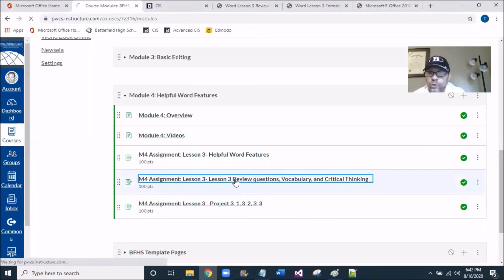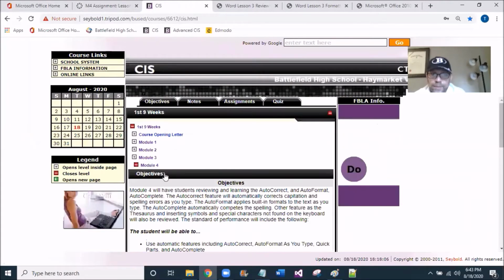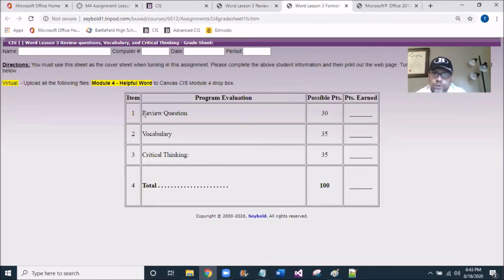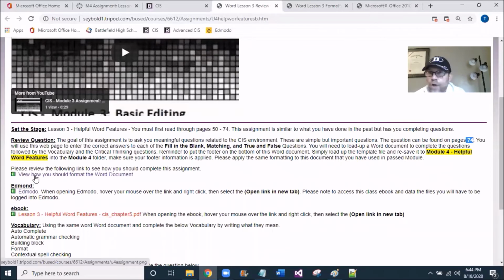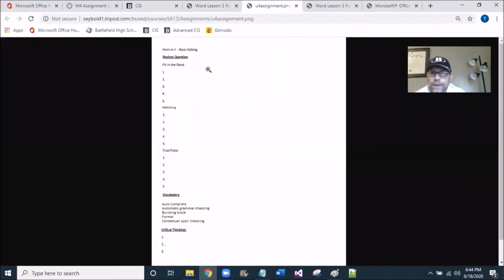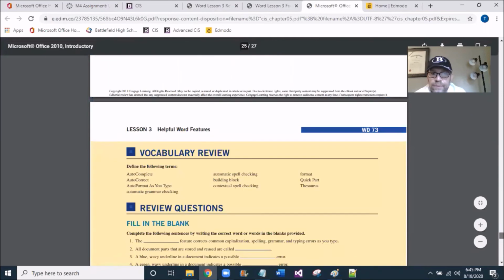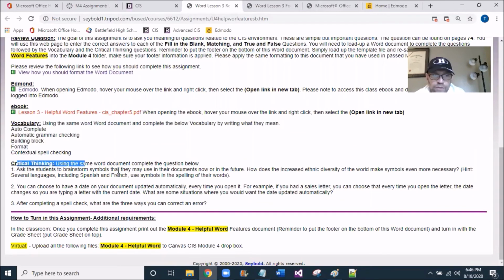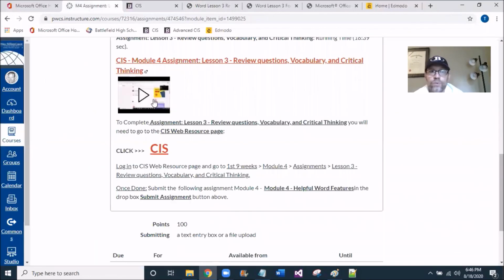CIS - Module 4 Assignment: Lesson 3 - Review questions, Vocabulary, and Critical Thinking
Assignment: Lesson 3 - Assignment: Lesson 3 - Review questions, Vocabulary, and Critical Thinking

If we were in the classroom I would be having lectures on the following topics: Using Web Resource Edmodo, ebook, an overview of the assignment, Saving a Word file to answer the assignment questions, an review of the assignment, and how to submit the assignment for grading.